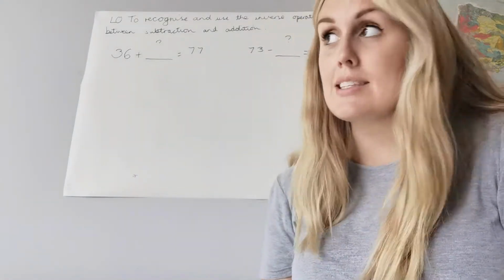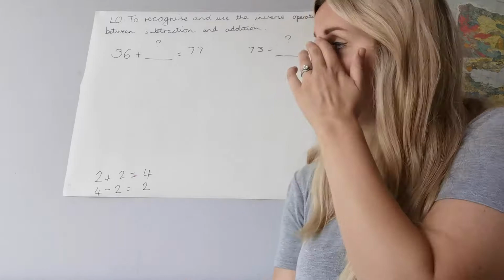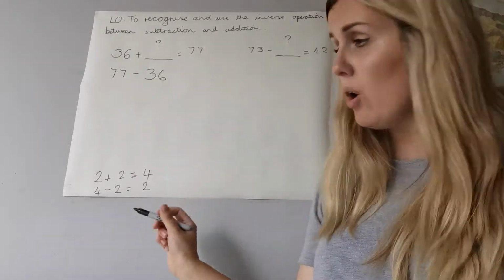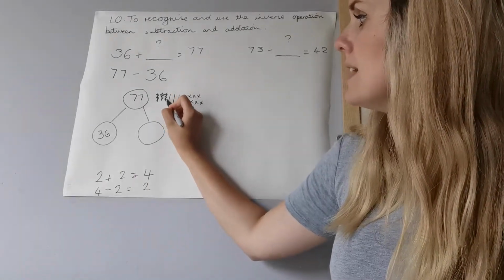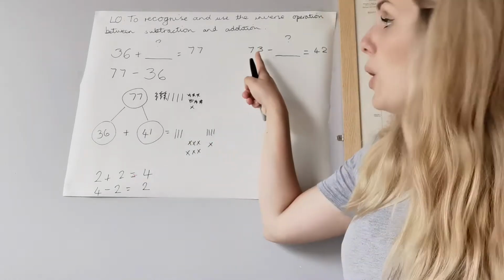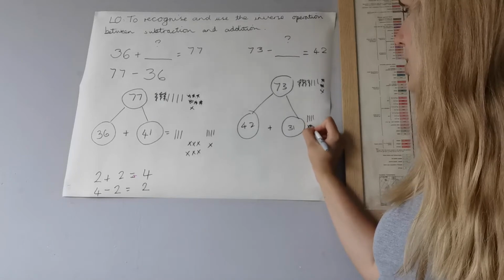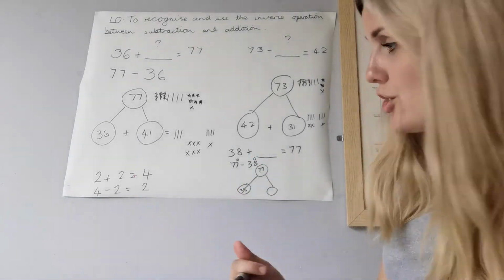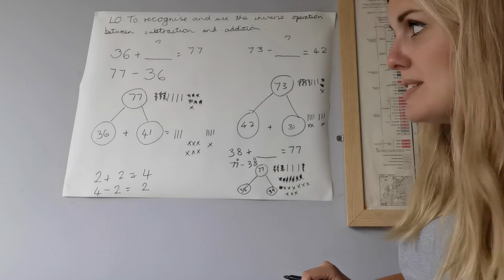Day 2 Week 11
LO: To recognise and use the inverse operation between addition and subtraction